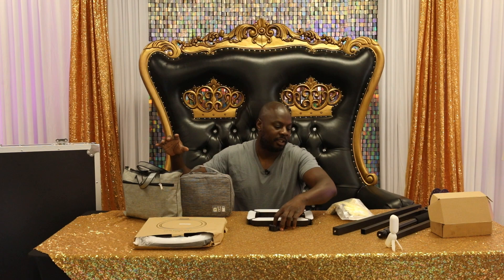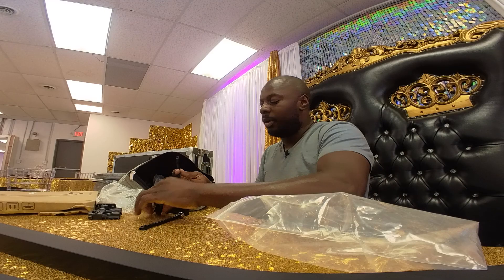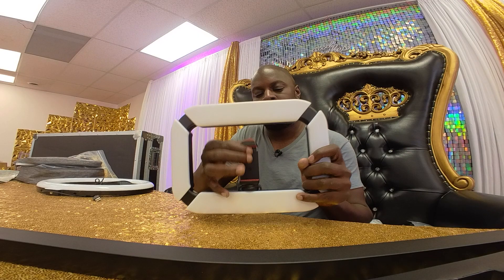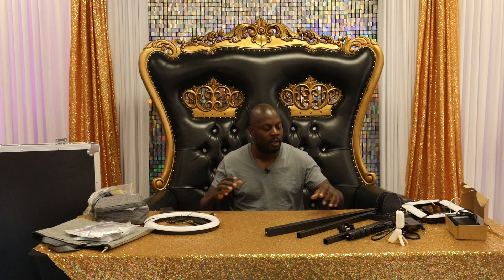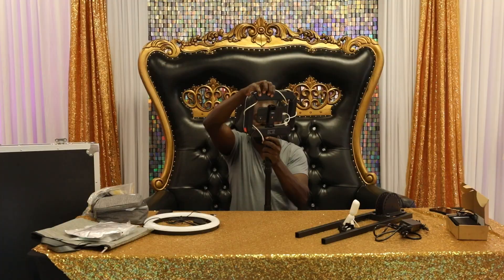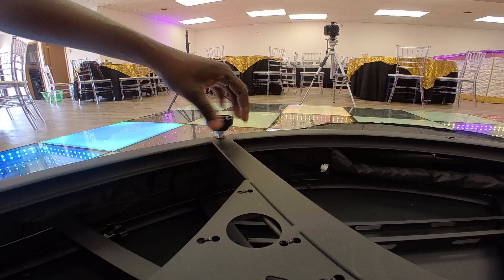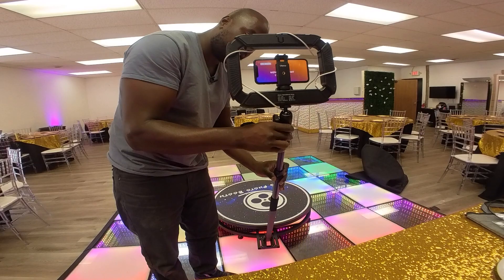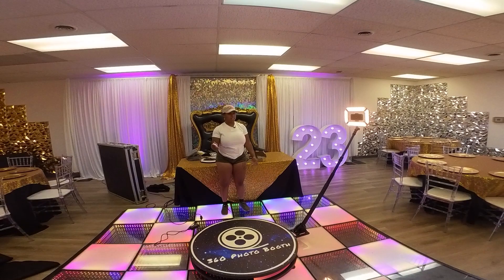360 Photo Booth Business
In this video we will be showing you how to Start a 360 Photo Booth Business and how to set up the equipment for the first time.  Getting started in the 360 Photo Booth business can be a very confusing process especially when you start putting all the equipment together.  That why we decided to break each topic into its own video. If you are interested in learning how to set up the 360 photo booth, how to make custom templates and add music to 360 photo booths or if you just want to watch a quick overview on how to start 360 photo booth business make sure you subscribe to see new videos and comment your questions below.

IF YOU OWN, OR RUN A BUSINESS IN THE EVENT INDUSTRY, these are the best shirts and sweaters to wear. Let all your clients know who you are, what you do, and who to contact when they want to book their next event.

Here is a list of some items we recommend for your event space.
NICE TO HAVE
Shimmer Wall
3D wall Panels
Crystal Centerpieces
Pipe and drapes

MUST HAVE
Chafer dishes
Wyze Cameras
sweeping and moping robot
keypad locks

Here is a list of all my video equipment
Insta 360 go 2 Vlog Camera
5D Mark IV
Canon EF 24-70mm f/2.8L II USM
Canon EF 70-200mm f/2.8L IS III USM

How I Started My Youtube Journey
In 2013 I started my photography and videography business for weddings. From there i decided in invest in new equipment, but to also invest in my Party Rental Business. The first thing i did was Start a Photo Booth. I started off with a enclosed photo booth, moves to an open air photo booth, upgraded to a Mirror Photo Booth and finally i learn How to Start a 360 Photo Booth Business. However, i couldn't stop so I learned how to start a Marquee Number Business. Then I learn how to start a Led Dance Floor Business. Afterwards, dove into the journey and learned how to Start a Event Space Business. Lastly, I met the love of my life and decided to start a vlog about business, investment, and How to Invest in Real Estate in Detroit. The vlog shows deliveries, break down, set up, How to Renovate a house, and How to Run a Banquet Hall. Lastly, after all the investments i found myself back to into video production. Learning How to Edit Videos for Youtube, learning How to get Monetized, and learning How to Enjoy Life.

00:00 Introduction
00:13 What Comes With The 360 Photo Booth
00:49 360 Photo Booth Flight Case
01:10 360 Photo Booth floor stumps
01:40 360 Photo Booth Remote Controller
02:12 360 Photo Booth Camera Attachments
04:13 360 Photo Booth Lights
08:51 360 Photo Booth Phone Battery
09:36 360 Photo Booth Portable Battery
10:59 360 Photo Booth Phone Bar Set Up
13:03 360 Photo Booth Base Set Up
14:01 360 Photo Booth Power Supply
14:58 Installing the 360 photo booth bar to the base
19:30 Testing The 360 Photo Booth
20:37 Sponsorship
20:59 Connecting the 360 Photo Booth Controller
21:54 My recommended 360 Photo Booth Light
22:26 My recommended 360 Photo Booth Portable Battery Power
23:55 Outro